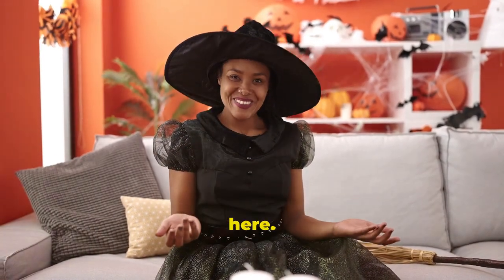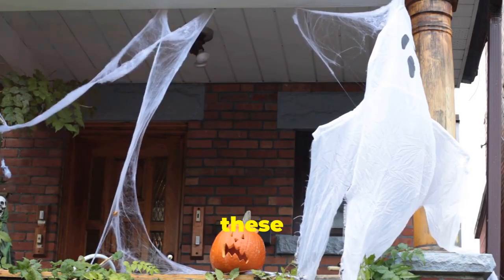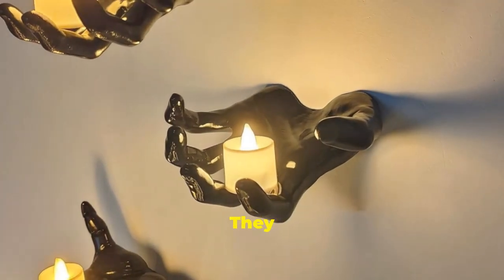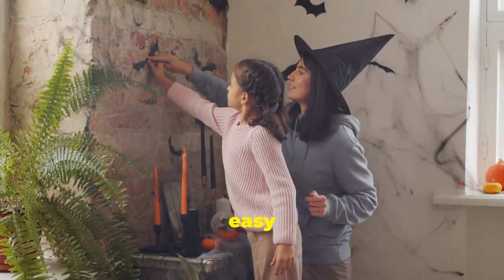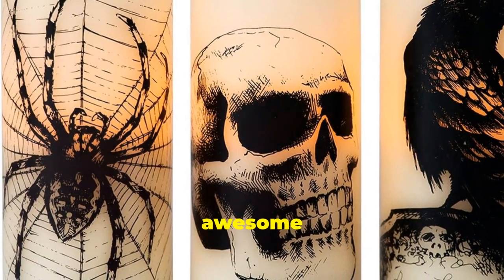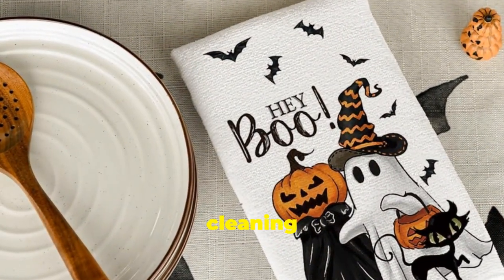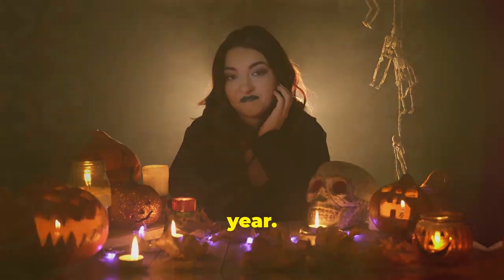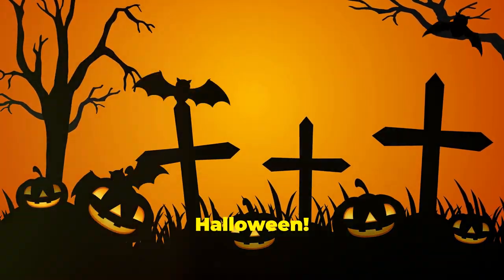Top 8 Amazon Halloween Decor Finds!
🎃 Get ready to transform your home into a Halloween haven! In this video, we countdown the top 8 Amazon Halloween decor finds that will take your spooky season to the next level. From eerie lighting to hauntingly cool candles, these must-have items are perfect for creating the ultimate haunted house vibe. Whether you're hosting a Halloween party or just love decorating for the holiday, these Amazon gems are sure to impress. 👻🕸️